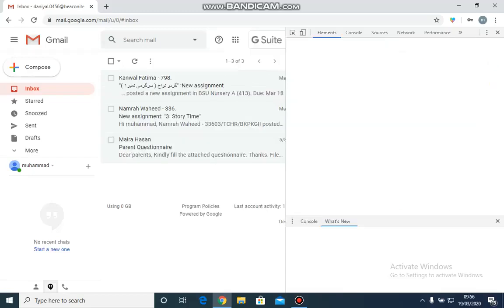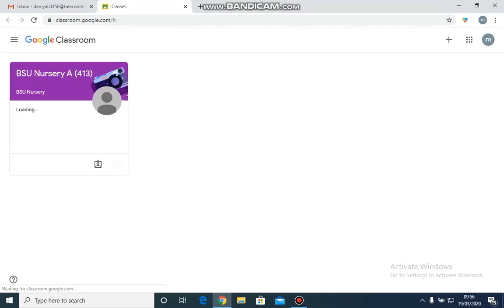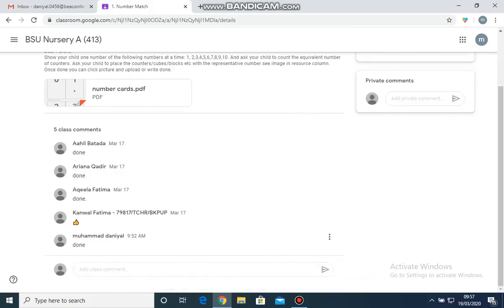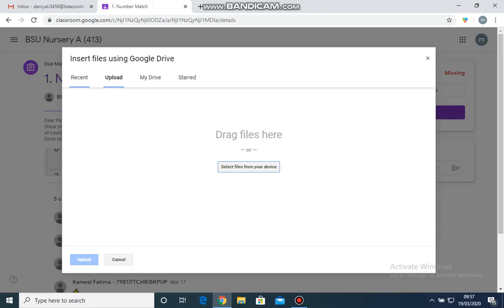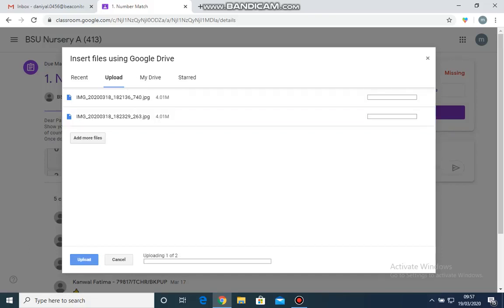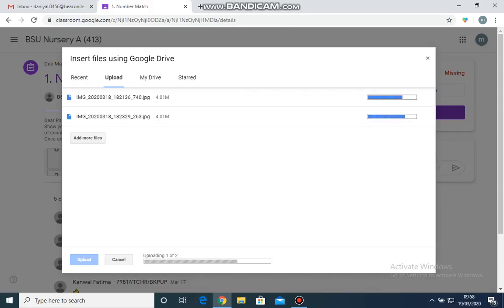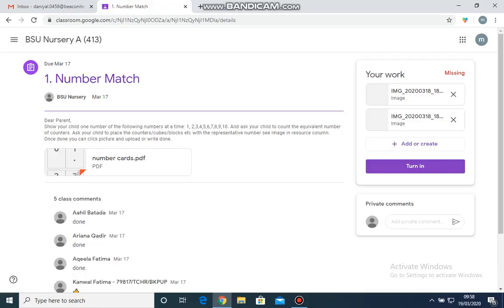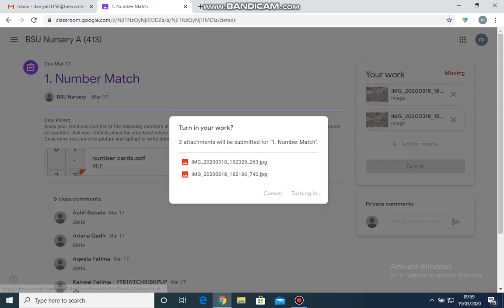How to Submit assignment | Beaconhouse Uninterrupted | Google Class Room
its a tutorial for beacon house school system students to respond and submit to assigned tasks.
online classes beaconhouse uninterupted starting from 24th March onward until COVID-19 Current situation.
Stay Safe.